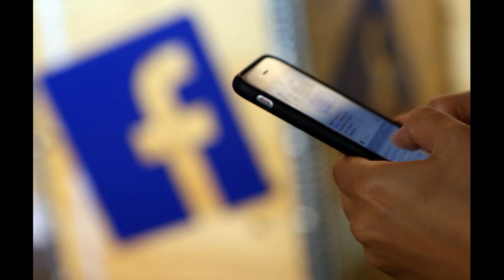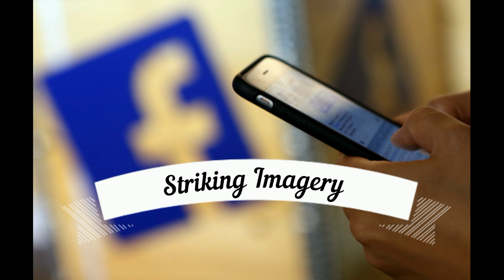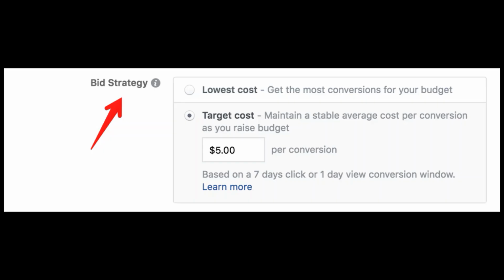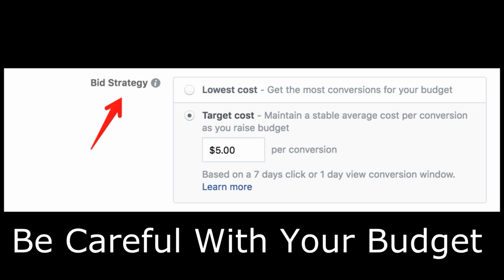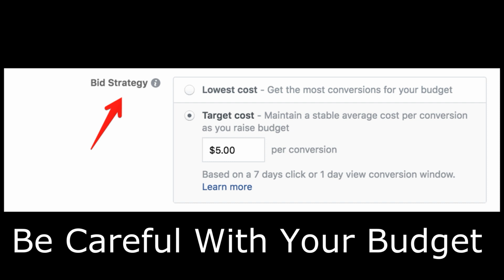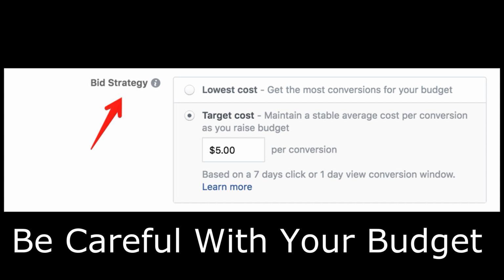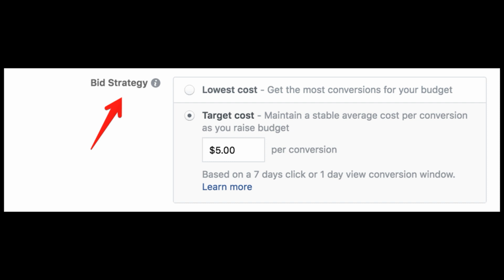Facebook Ads, Tip For Successful Facebook Ads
Today we are going to talk about Facebook Ads and specifically 5 tips to get you more Opt-ins, Sales, and Conversions.